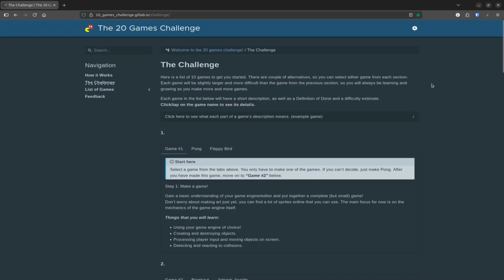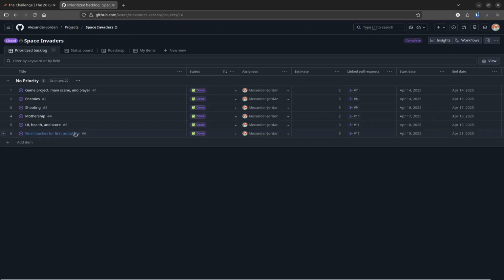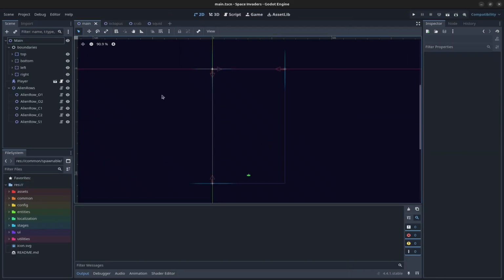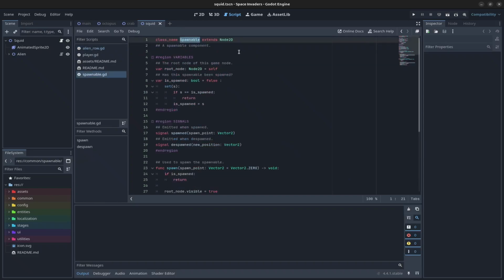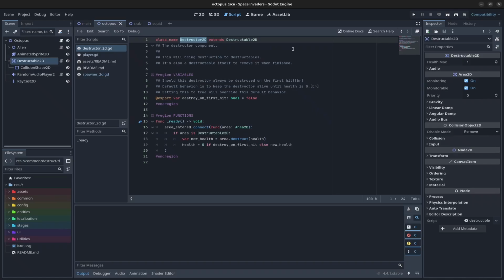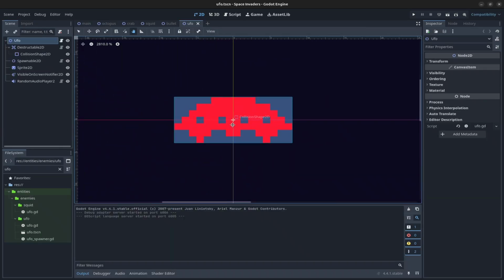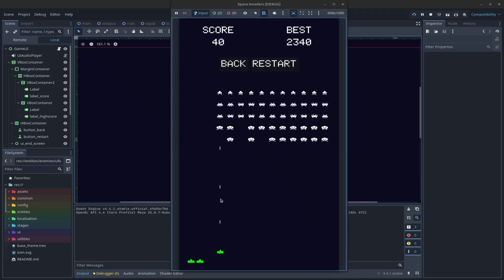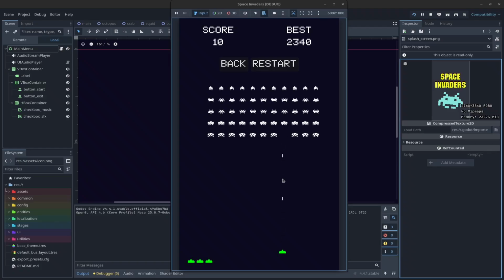How I remade SPACE INVADERS in Godot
As my 5th contribution to the 20 Games Challenge, a challenge about remaking 20 existing games: here is SPACE INVADERS

🔖 CHAPTERS
0:00 Intro
0:37 Planning
1:03 Core Game Components
2:27 UFO
2:51 UI, Health, and Score
3:10 Final Touches
4:06 Outro